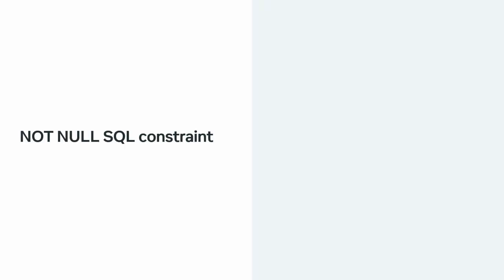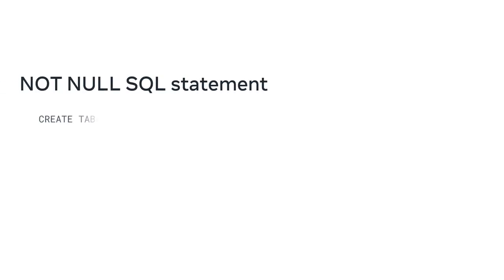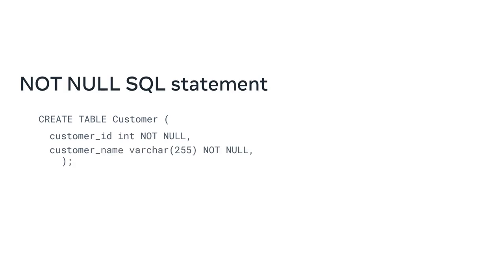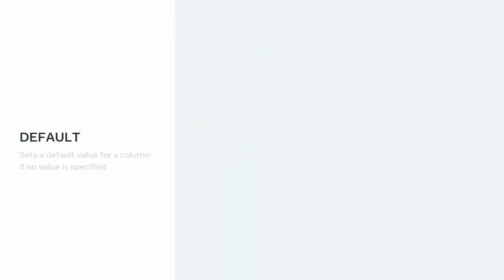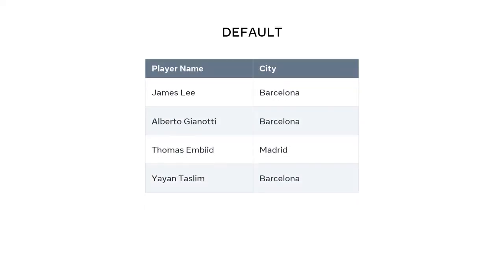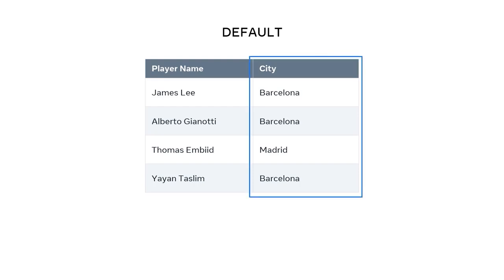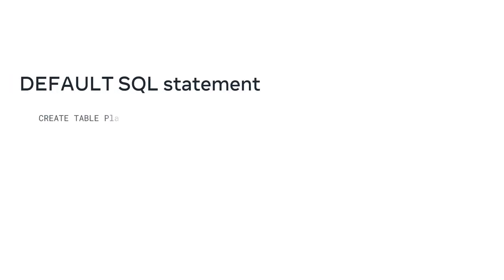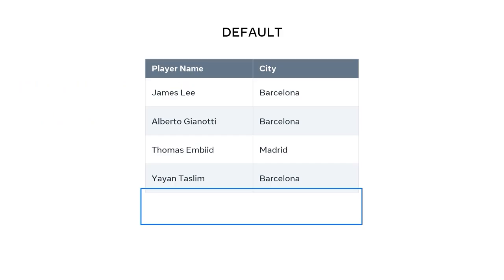Default Value String Data Types | M2V24 | Introduction to Database from meta